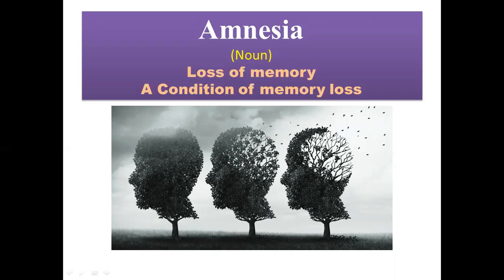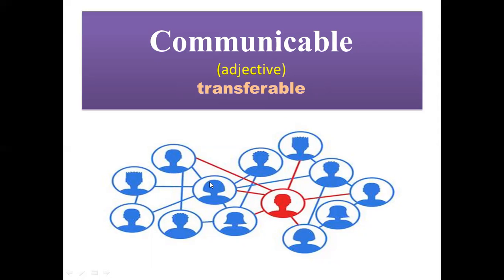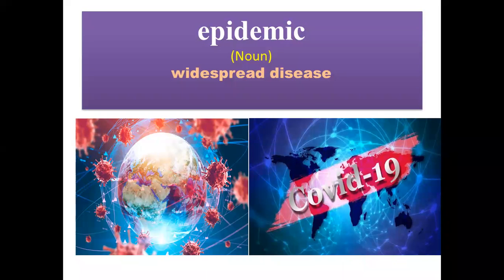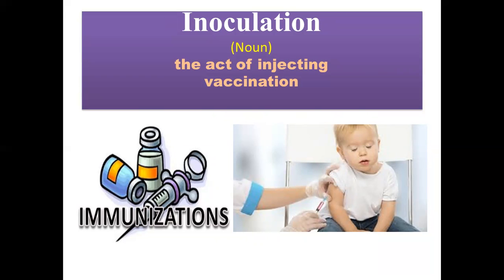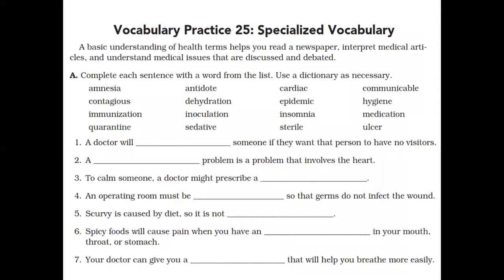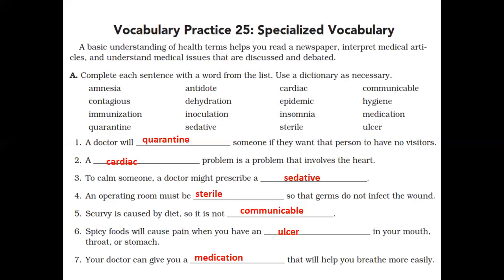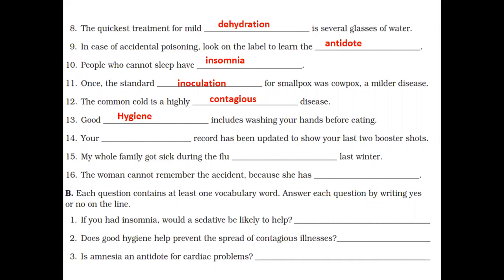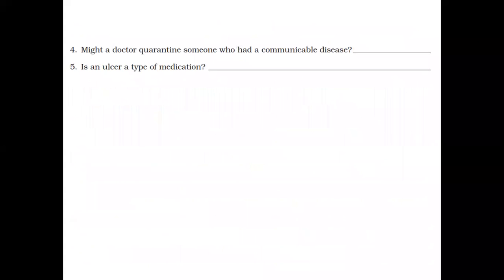grade 8- vocabulary practice 25